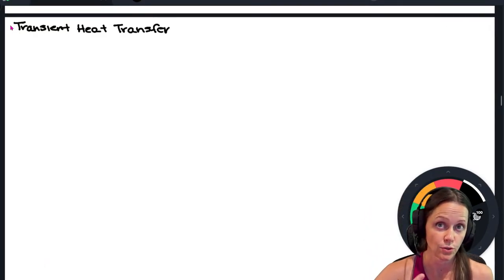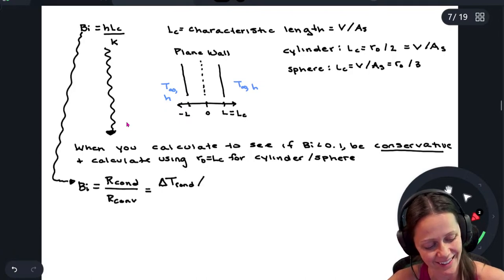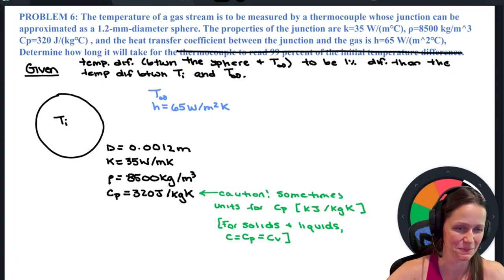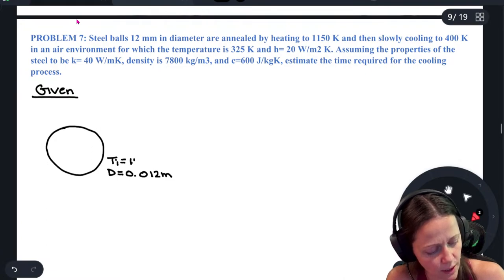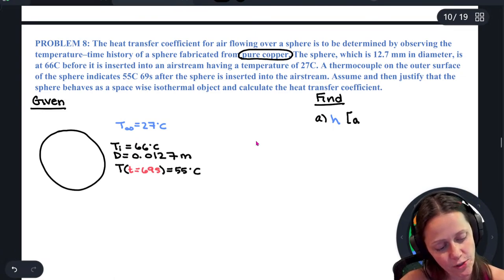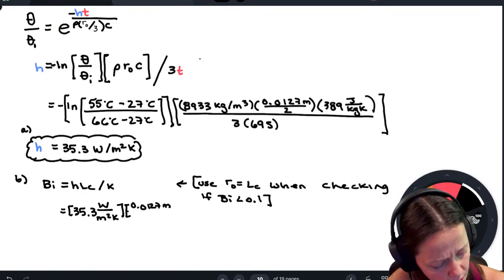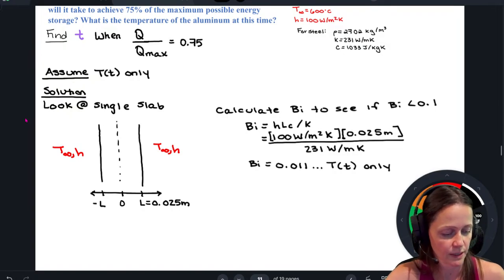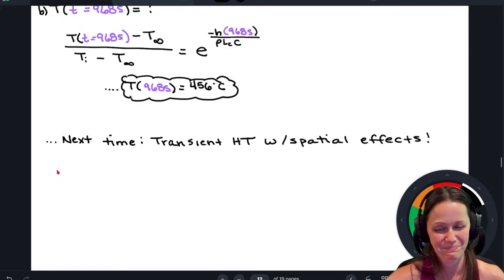Heat Transfer Unit 3 - Lecture 2